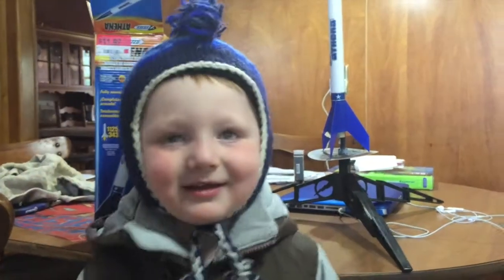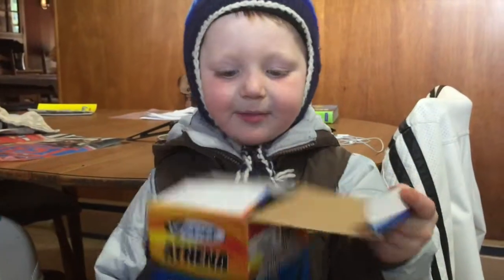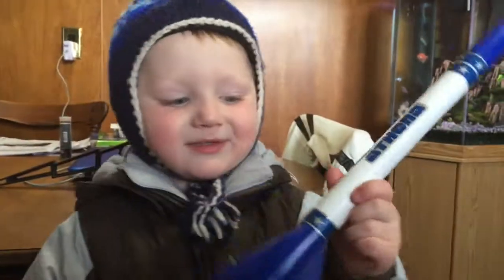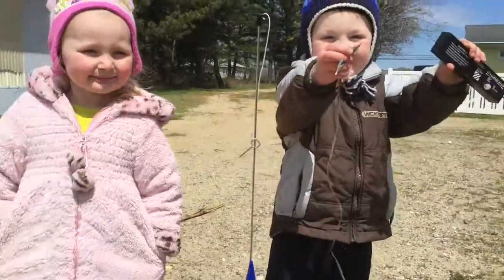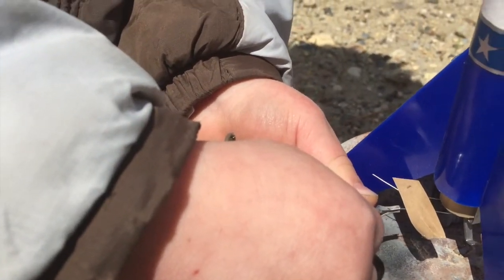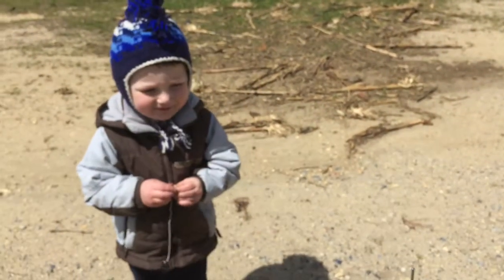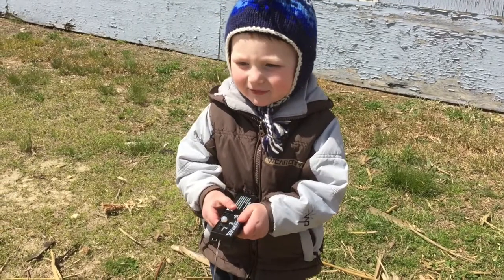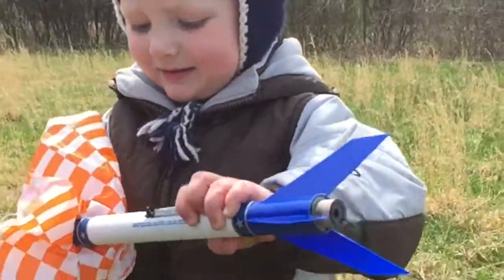Launching a toy rocket - How to - Learn Newton's 3rd Law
Jack always says he wants to be an astronaut.  To fuel this fire, here he is teaching about it.

You can buy a rocket like this one at Wal-Mart for about $12.  They come pre-assembled.  You have to have a launchpad as well.  The launcher takes two AA batteries or a 9 volt depending on the setup you have.